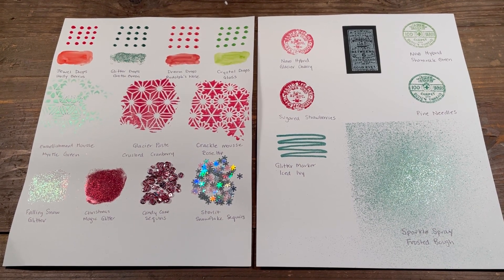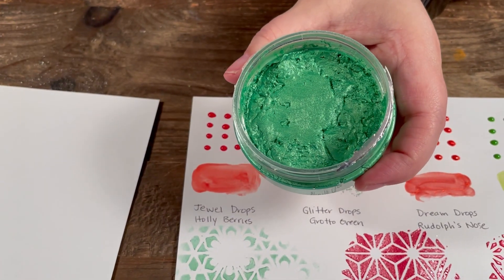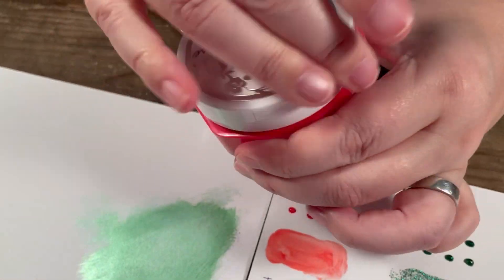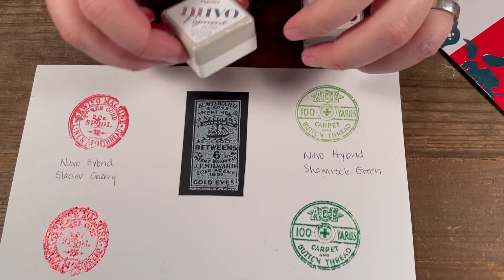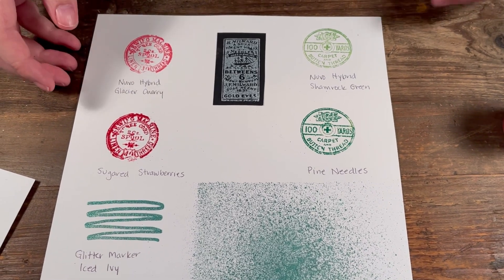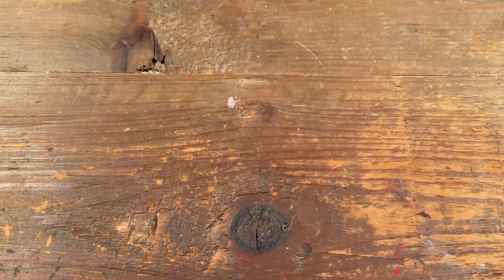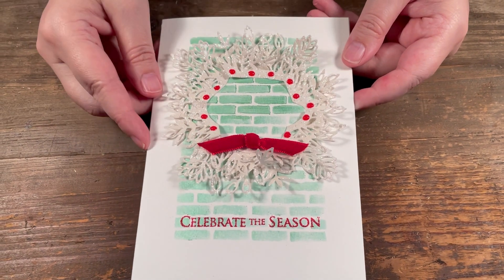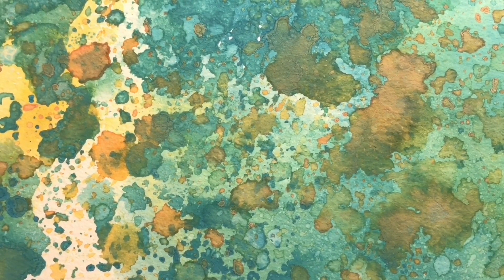New Nuvo Products from Tonic Studios for the Holidays!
In this video I am showing you the whole release of Tonic Studio's Santa's Workshop collection!  I also share 3 ideas for some Holiday cards.

Tonic Studios provided me with these products to share with you.

• Nuvo - Santa's Workshop - Full Nuvo Bundle - N001 — Tonic Studios USA

• Nuvo - Santa's Workshop - Drop Bundle - N002 — Tonic Studios USA

• Craft Perfect - Santa's Workshop - Full Card, Paper & Ribbon Bundle - —...

• Nuvo - Santa's Workshop - Mixed Media Bundle - N003 — Tonic Studios USA

• Nuvo - Santa's Workshop - Glitter Bundle - N004 — Tonic Studios USA

• Nuvo - Santa's Workshop - Stamping Bundle - N005 — Tonic Studios USA

• Craft Perfect - Foiled Kraft Card - Candy Stripe - A4 (5/PK) - 9351E —...

• Craft Perfect - Speciality Card - Luxury Embossed - Ice Rink - A4 (5/P —...

• Craft Perfect - Speciality Card - Luxury Embossed - Santa's Hat - A4 ( —...

• Craft Perfect - Speciality Paper - Hand Crafted Cotton - Shining Spruc —...

• Craft Perfect - Classic Card - Pine Tree Green - Weave Textured - 8.5" —...

• Craft Perfect - 6x6 Paper Packs - Santa's Workshop - 9384E — Tonic Studios...

• Craft Perfect - Ribbon - Organza - Forest Green - 8982eUS — Tonic Studios...

• Craft Perfect - Ribbon - Dotted Grosgrain - Red Polka Dot - 8981eUS — Tonic...

• Nuvo - Glitter Marker - Iced Ivy - 174N — Tonic Studios USA

• Nuvo - Glacier Paste - Crushed Cranberry - 1919N — Tonic Studios USA

• Nuvo - Embossing Powder - Pine Needles - 625N — Tonic Studios USA

• Nuvo - Glitter Embossing Powder - Sugared Strawberries - 590N — Tonic...

• Nuvo - Diamond Hybrid Ink Pads - Santa's Workshop - 92N — Tonic Studios USA

• Nuvo - Crystal Drops - Sprig of Mistletoe - 697N — Tonic Studios USA

• Nuvo - Embellishment Mousse - Myrtle Green - 844N — Tonic Studios USA

• Nuvo - Pure Sheen 4 Pack - Santa's Workshop - 305N — Tonic Studios USA

• Nuvo - Sparkle Spray - Frosted Bough - 1667N — Tonic Studios USA

• Nuvo - Dream Drops - Rudolf's Nose - 1789N — Tonic Studios USA

• Nuvo - Jewel Drops - Holly Berries - 633N — Tonic Studios USA

• Nuvo - Glitter Drops - Grotto Green - 778N — Tonic Studios USA

• Nuvo - Crackle Mousse - Rose Hip - 1390N — Tonic Studios USA